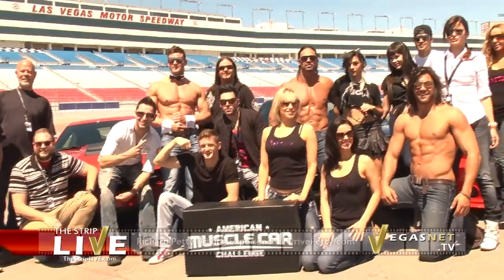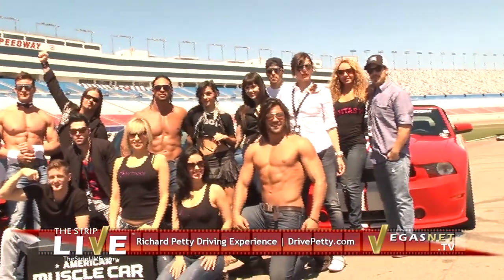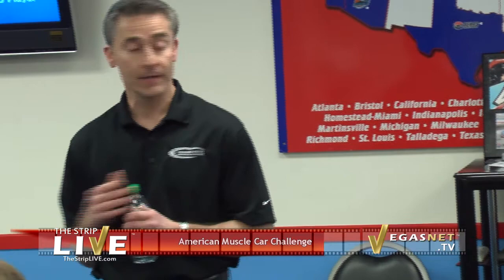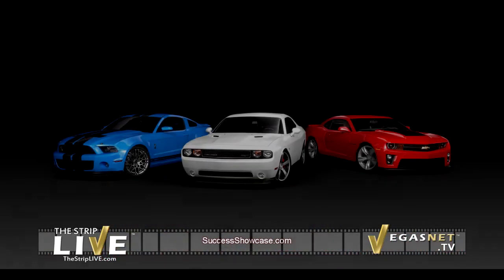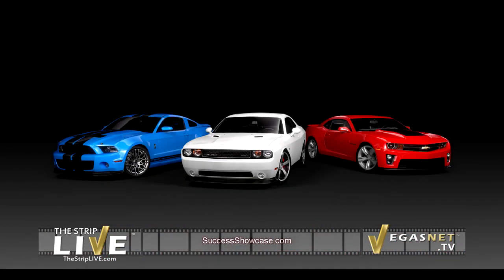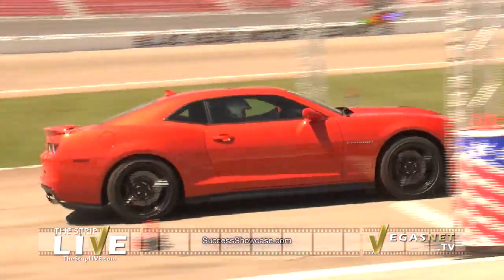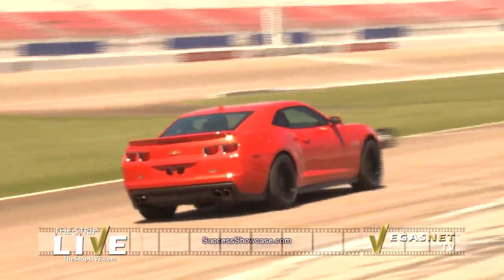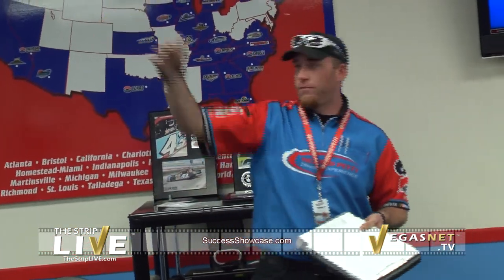Take the Challenge | American Muscle Car Challenge | Richard Petty Driving Experience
| Instructional Training | THE STRIP LIVE! Media Showcase | Director's cut | Las Vegas | Maria Ngo and Ray DuGray (TV talk show hosts/producers) were on location for the Richard Petty Driving Experience at the Las Vegas Motor Speedway to showcase local Las Vegas celebrities as they share their experience with the newest attraction - The American Muscle Car Challenge.

Local Vegas celebrities supporting the event included: Lorena Peril (and cast members from Fantasy); Claire Sinclair (Playboy's 2011 Playmate of the Year and star of Stratosphere's PINUP); John Payne (Lead vocalist and bassist of the band ASIA and star of Raiding the Rock Vault); Mark Shunock from Rock Of Ages; Ricardo Laguna (Pro BMX Rider and TV personality), Cast members of Thunder From Down Under; Carla Pellegrino (Executive chef and Restauranteur), Nathan Minor from Chippendales, Melody Sweets and Michal Furmanczyk of Absinthe, and Justin Spencer of Recycled Percussion. Check out VegasNET.tv for all of the interviews.